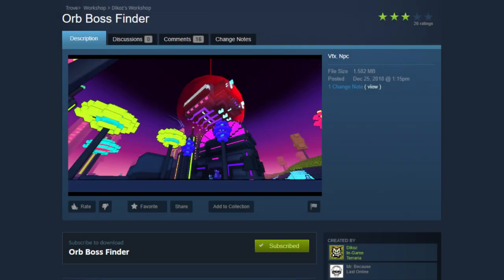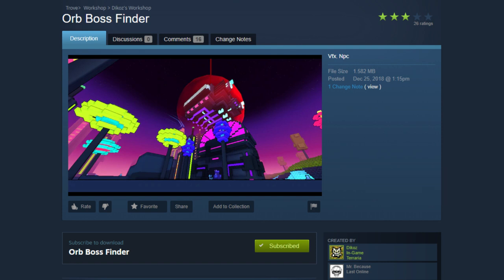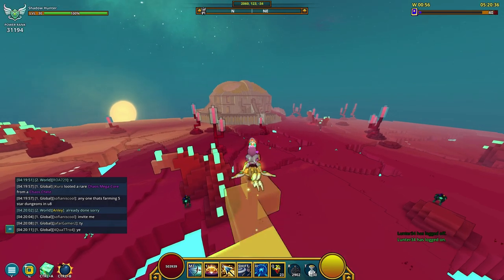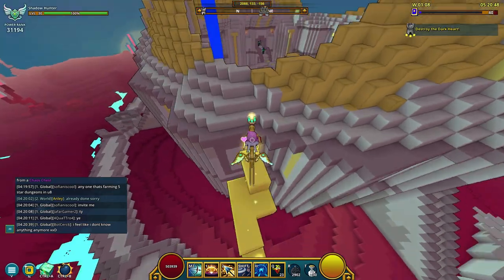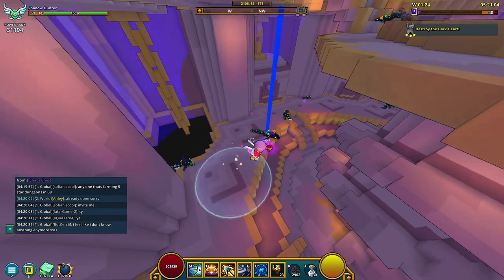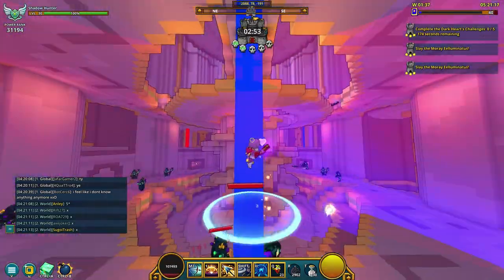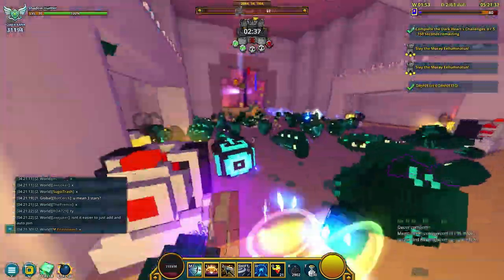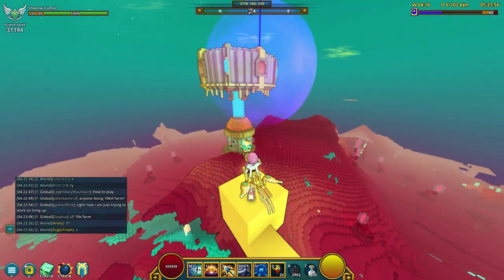Trove - Orb Boss Finder - New Mod Review -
Mod Review of a mod that i think you all will enjoy.